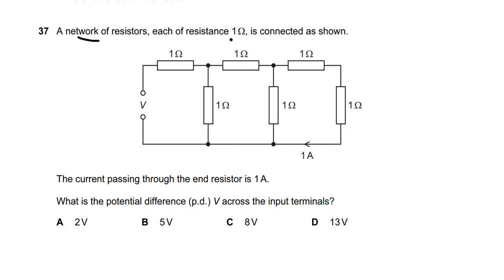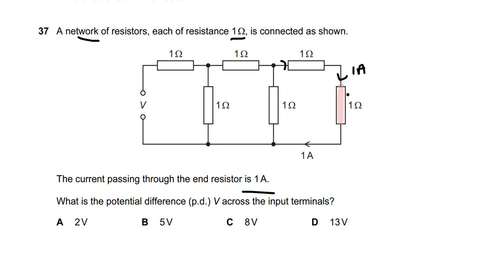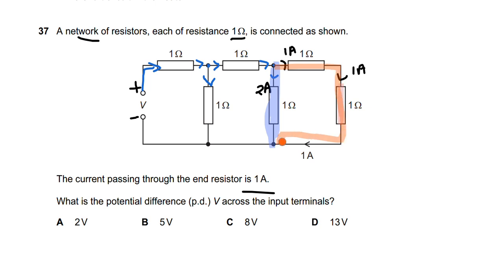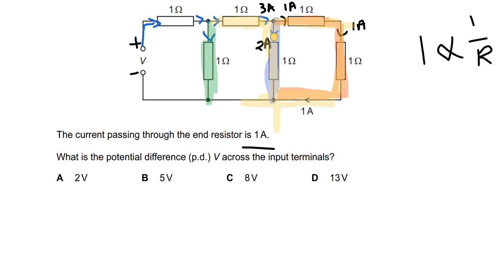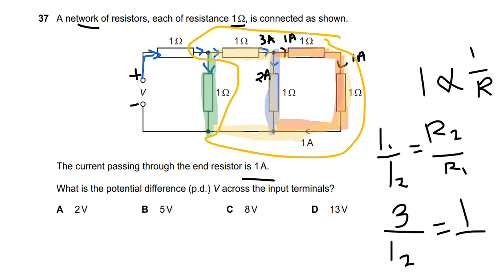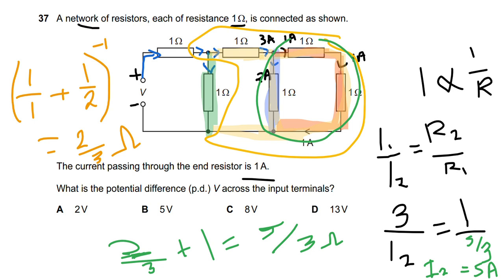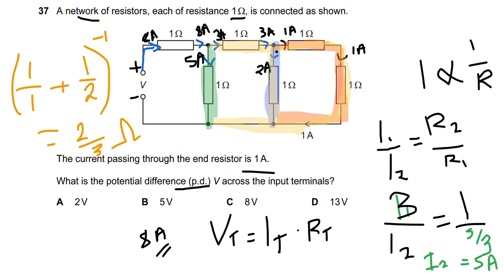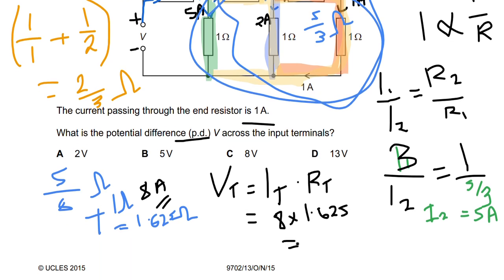9702/13/O/N/15 Q 37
A network of resistors, each of resistance 1Ω, is connected as shown. The current passing through the end resistor is 1A.
What is the potential difference (p.d.) V across the input terminals?